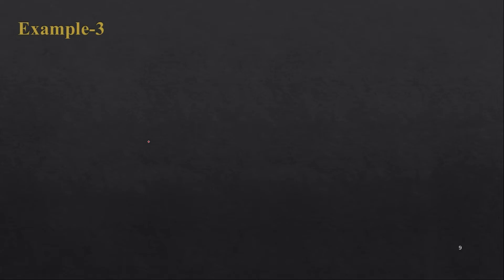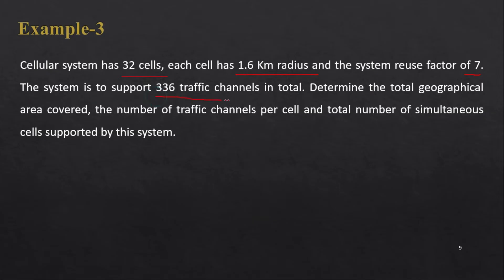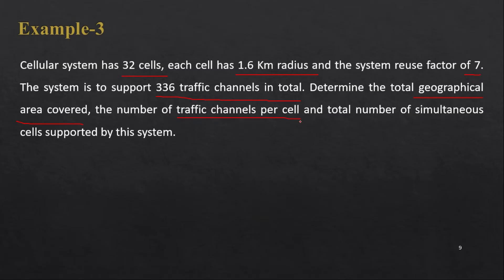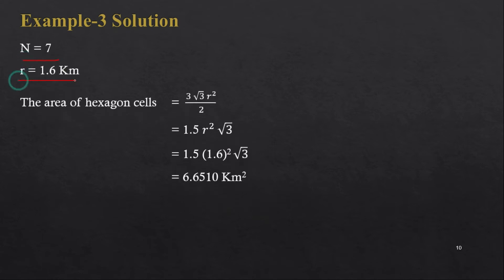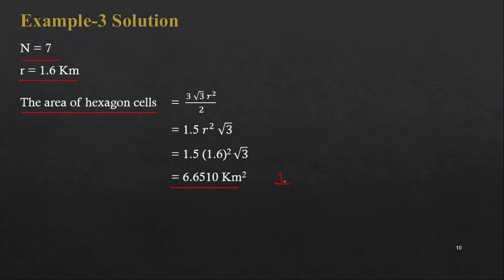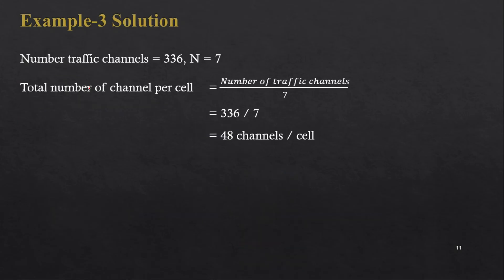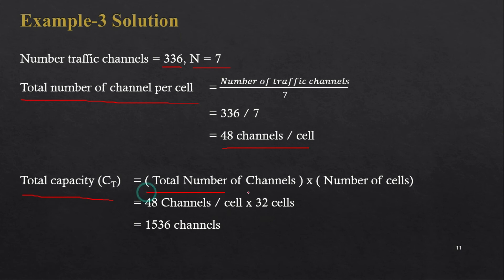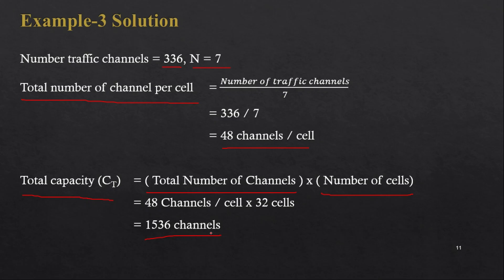Cellular System Numerical Example-3 Find Cell Geographical Area and Traffic Channel per Cell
Cellular System Numerical Example-3 Find Cell Geographical Area and Traffic Channel per Cell is solved for cellular concept in wireless communication. How to find area of hexagonal cell?